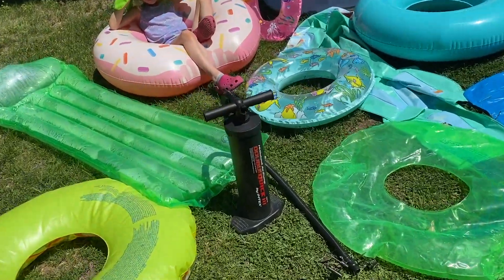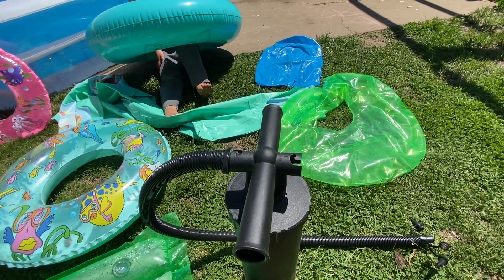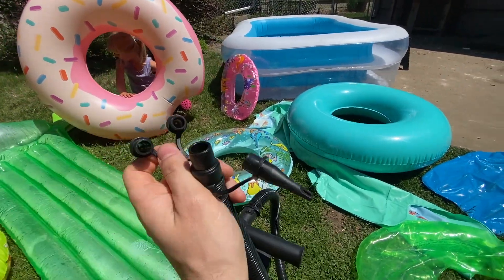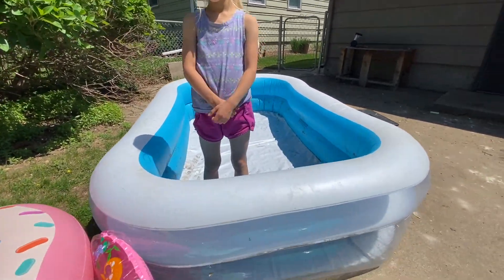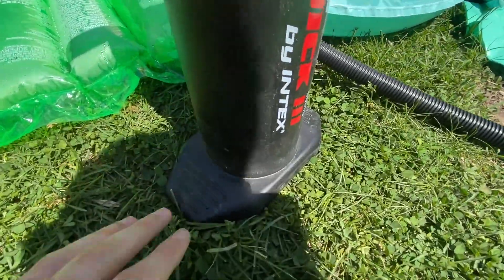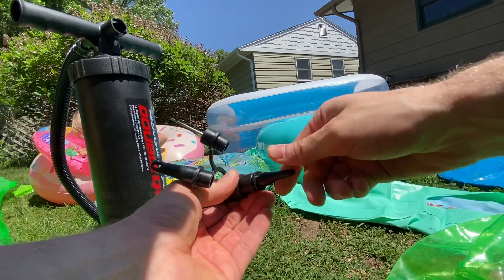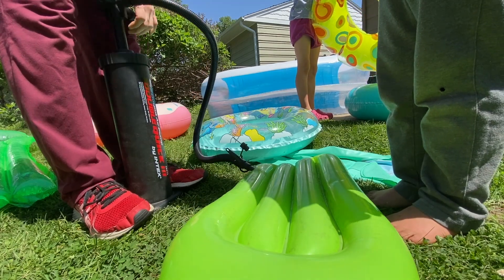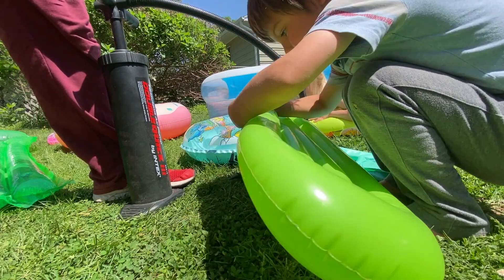Intex Double Quick III Air Pump Buying Guide pump air airpump foundit on amazon